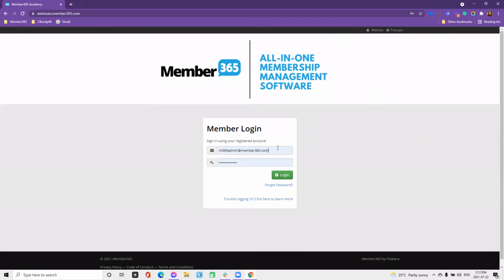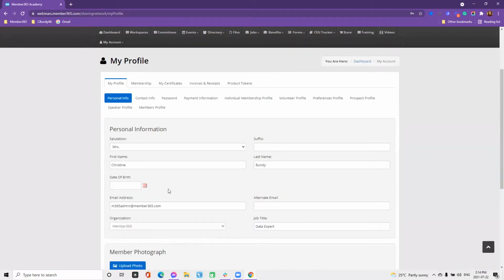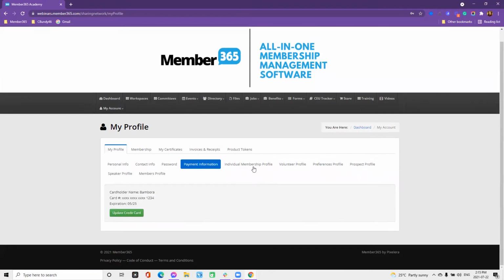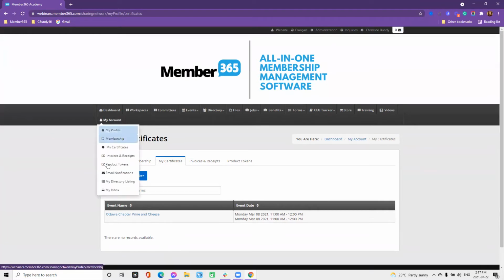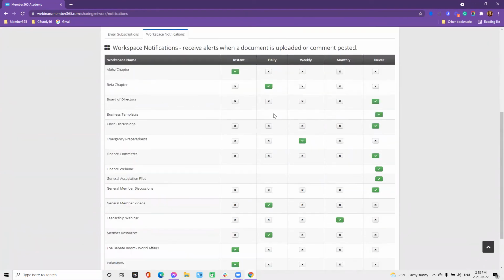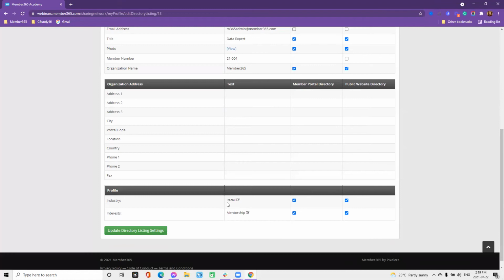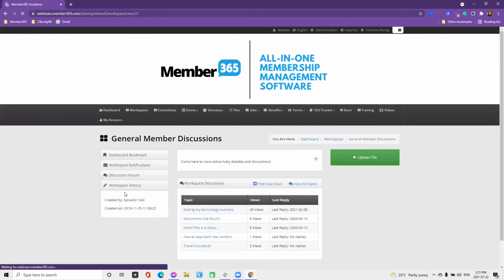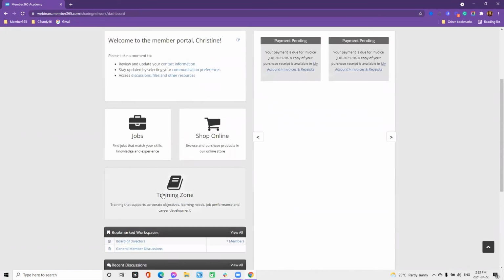Member Portal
Here is a general Member Portal video for your members to help them navigate within the portal.